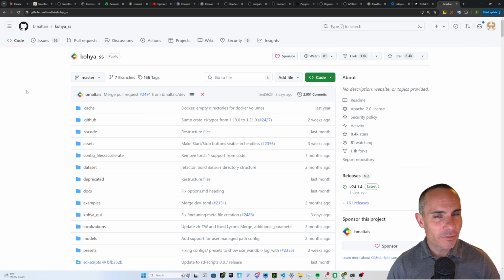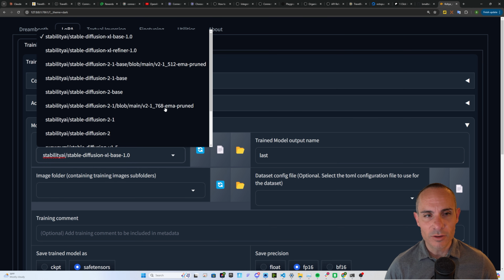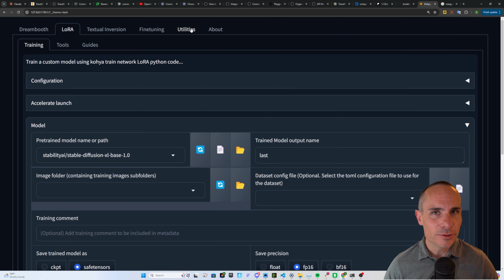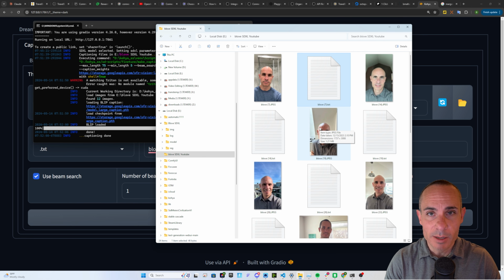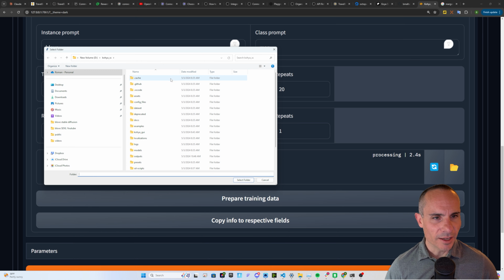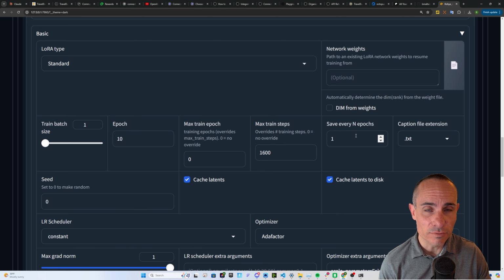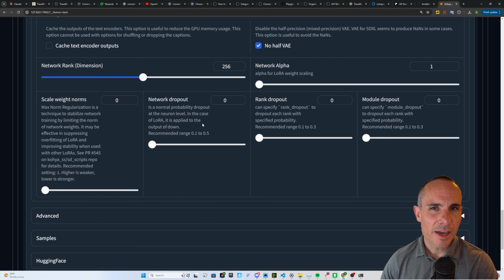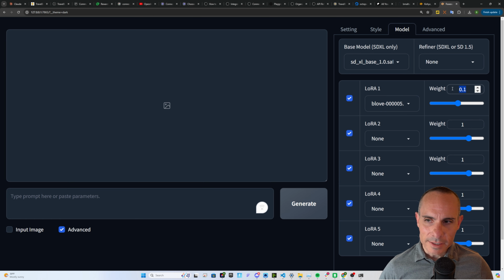UPDATED: SDXL Local LORA Training Guide: Unlimited AI Images of Yourself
This guide contains everything you need to train your own LORA or Low Rank Adaptation model for Stable Diffusion XL (SDXL) using your home PC. This guide will allow you to train SDXL to generate images of yourself, or anyone else for that matter.

Parameters: scale_parameter=False relative_step=False warmup_init=False

--- If you get an error : "No data found. Please verify arguments"

--- Click the "Prepare training data" button on the Dataset Preparation tab.
--- if you get an error: Creating venv...
Python was not found; run without arguments to install from the Microsoft Store, or disable this shortcut from Settings  Manage App Execution Aliases.

--- it is because you need to check the box "add python to system path" when you install python
--- The following folders do not match the required pattern number_text:
ERROR    Please follow the folder structure documentation found at docs\image_folder_structure.md

--- If you click on the TOOLS tabs and fill in the info there (location dataset images, reg images if you have any and then enter a folder in the DESTINATION TRAINING DIRECTORY box and click PREPARE TRAINING DATA it'll create the right structure and move all the files into there for you. Then click COPY INFO TO FOLDERS TAB to make sure you have the right info in the right place.